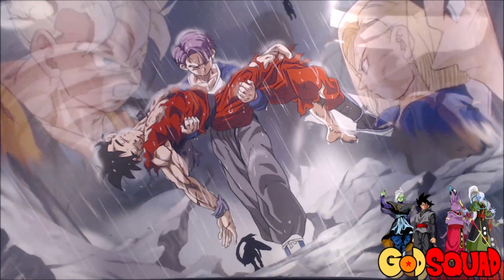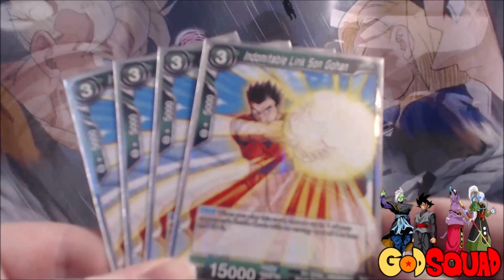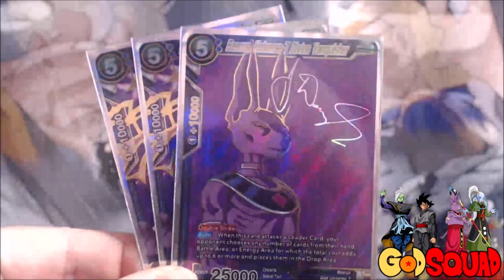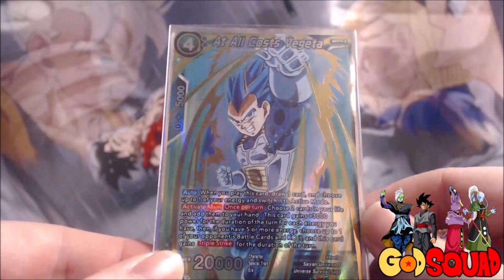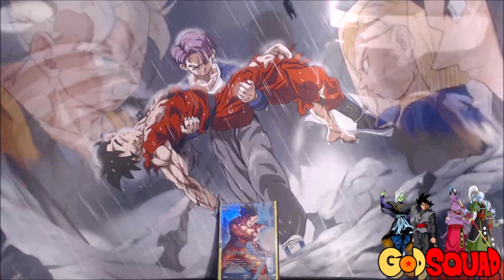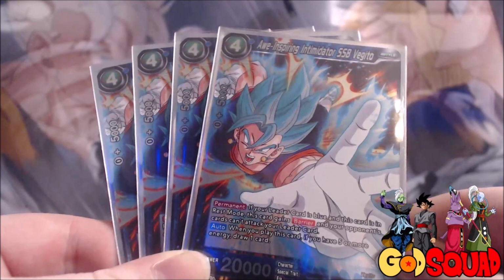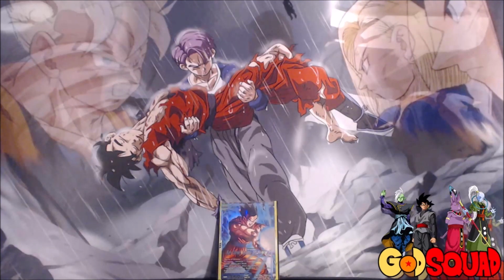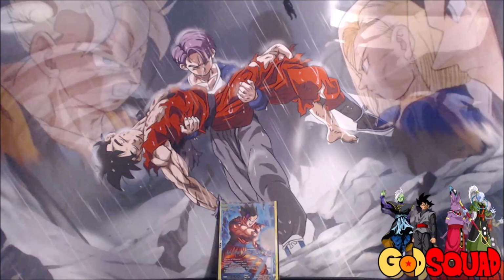"Potential Reawakened" Undefeated U7 Gohan Deck Profile - Dragon Ball Super Card Game w/Master MariK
Today we've got our updated Universe 7 Gohan deck that we went undefeated with even against SSj3!